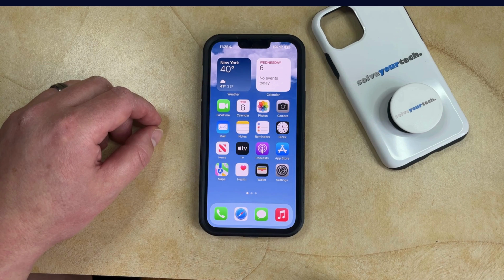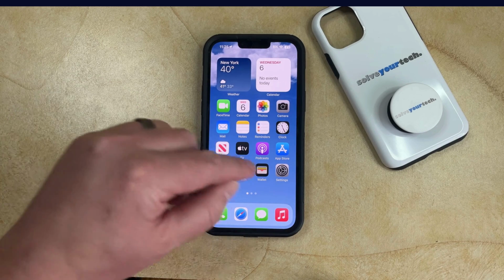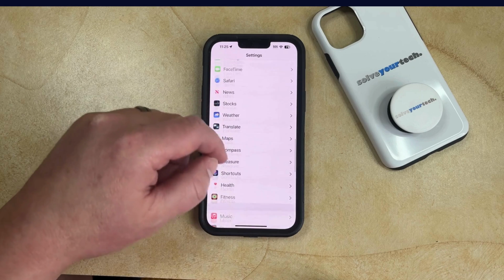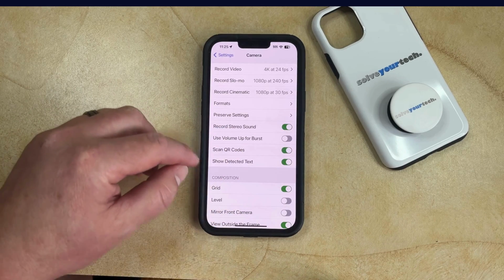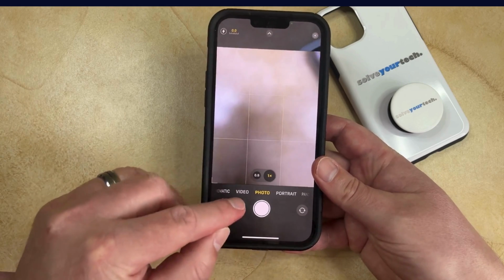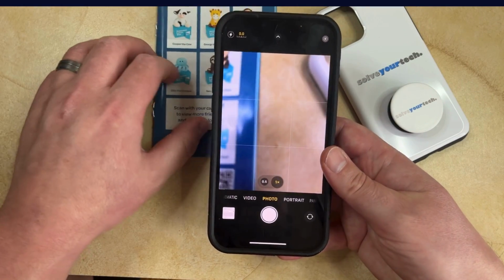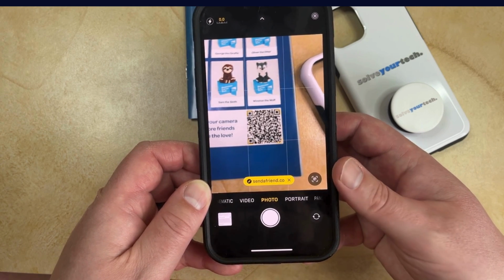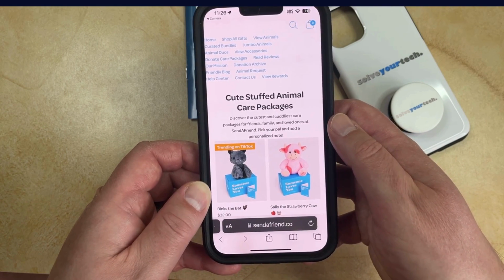How to Scan QR Code on iPhone 14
This video will show you how to scan QR code on iPhone 14. Once you complete this tutorial, you will know how to scan QR codes on your device.

You can use the iPhone 14 QR code scanner with the following steps:

1. Open Settings.
2. Chosoe Camera.
3. Enable the Scan QR Codes option.
4. Open the Camera app.
5. Select the Photo option from the slider.
6. Position the QR code in the frame.
7. Tap the orange link.

You should now see a Web page that displays the content that is linked from the QR code.

00:00 Introduction
00:14 How to Scan QR Code on iPhone 14
01:24 Outro

Related Questions and Issues This Video Can Help With:

- How to Scan QR Code on iPhone 14 Mini
- How to Scan QR Code on iPhone 14 Plus
- How to Scan QR Code on iPhone 14 Pro
- How to Scan QR Code on iPhone 14 Pro Max